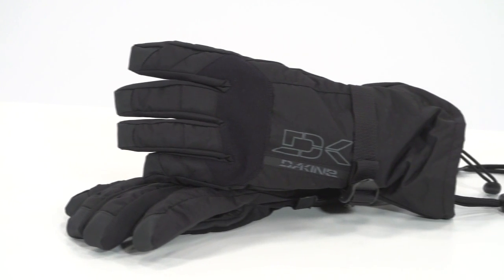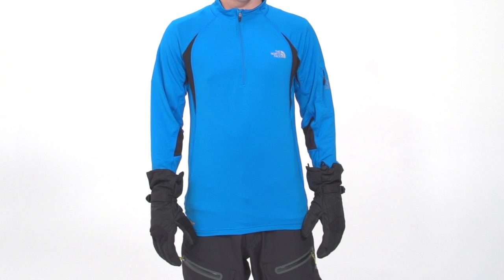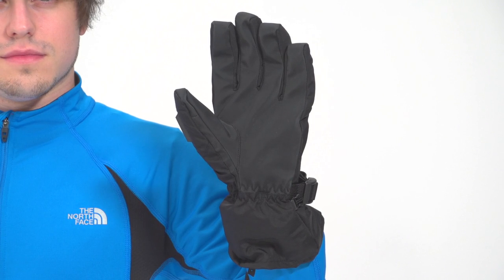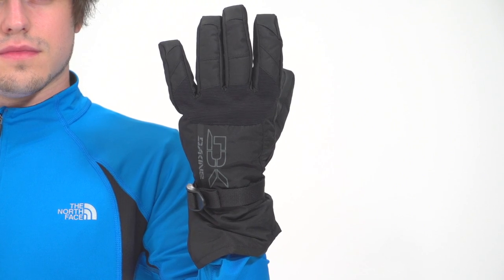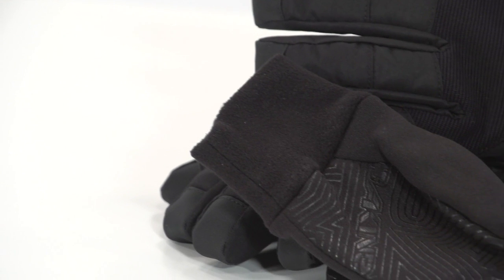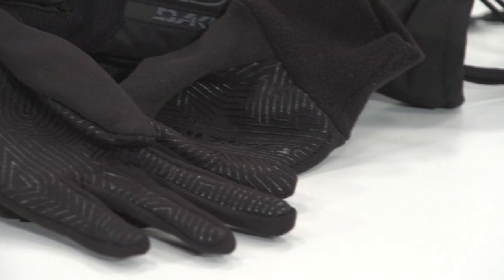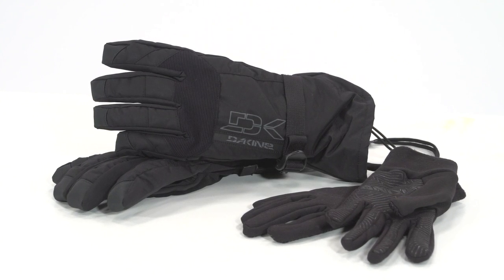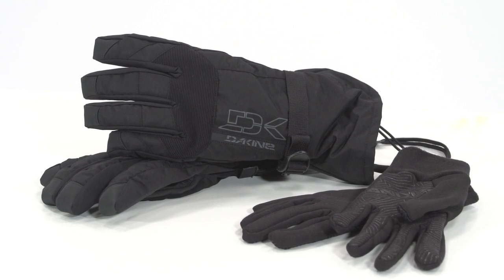DaKine Scout Gloves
Watch our DaKine Scout Gloves Video and learn more about recommended features.